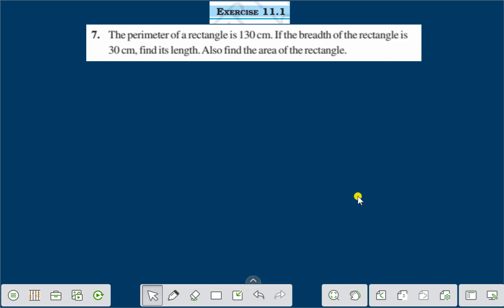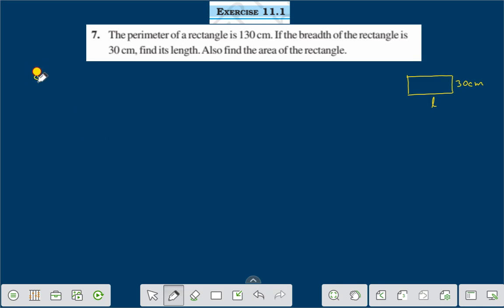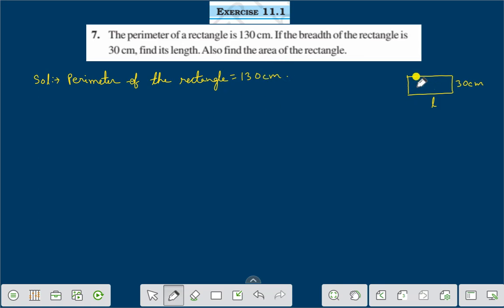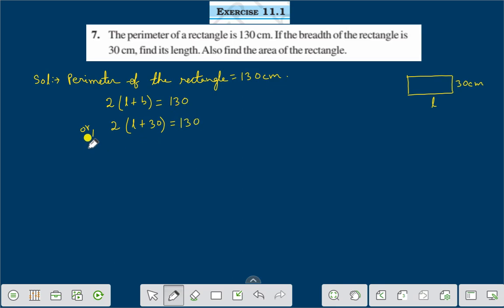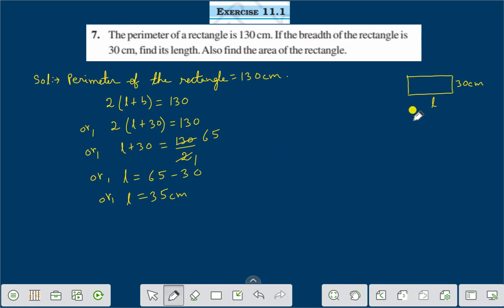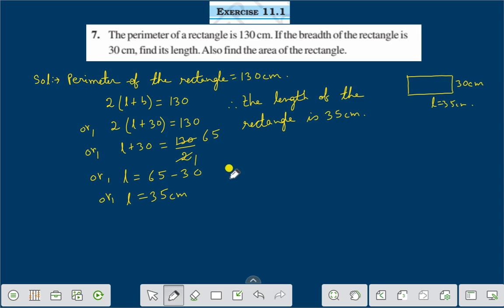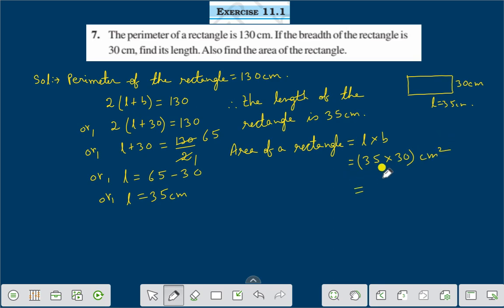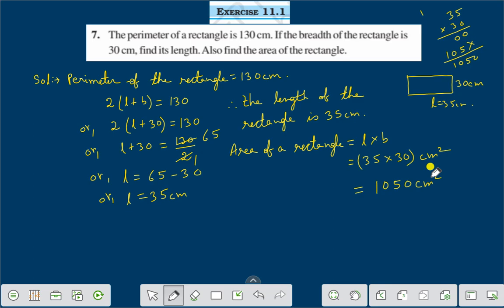EX- 11.1 ,Q.NO- 7 CH-11,CLASS-7 , PERIMETER AND AREA MATHS,NCERT,CBSE